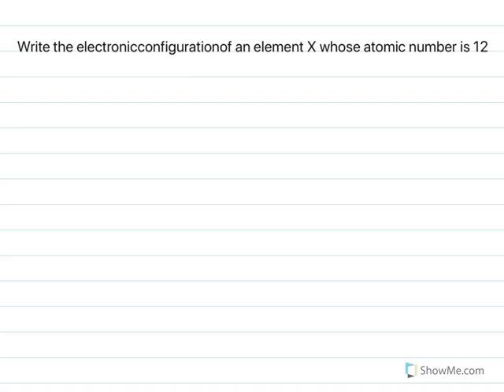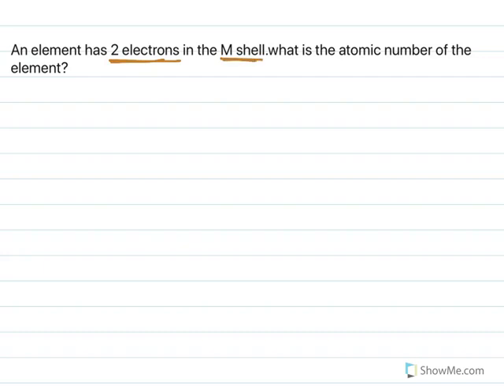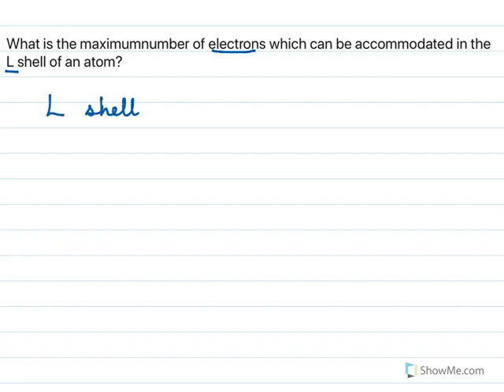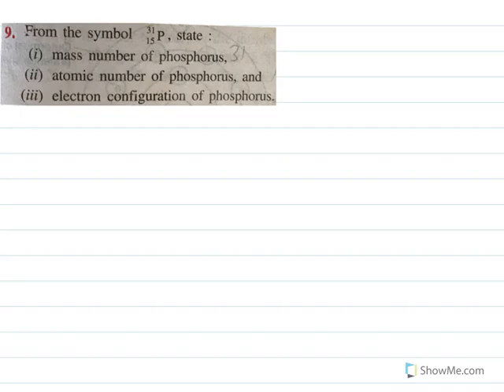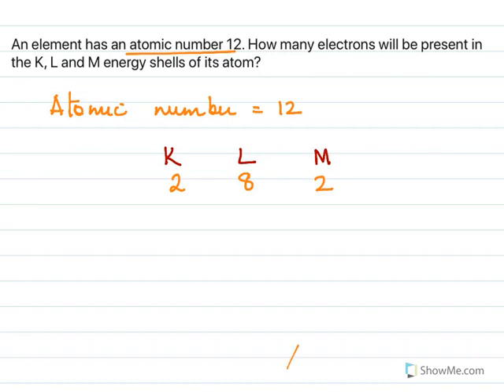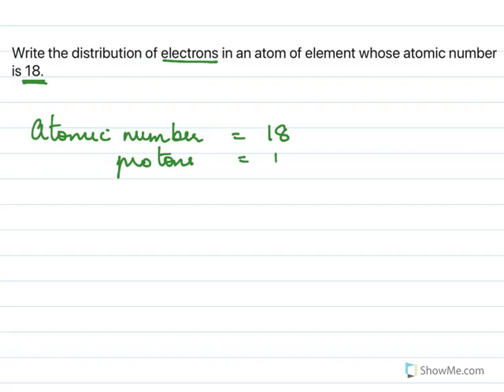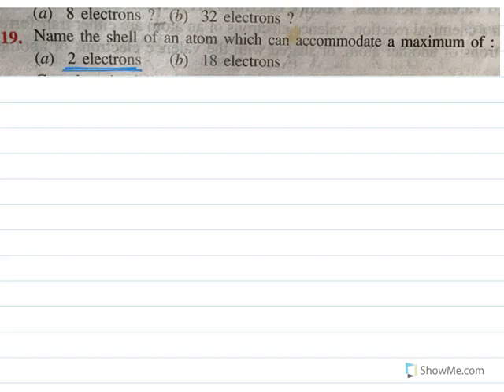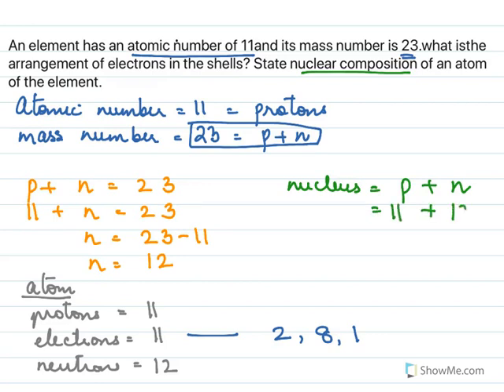CLASS 9/ STRUCTURE OF ATOMS/ ELECTRONIC CONFIGURATION (37S)